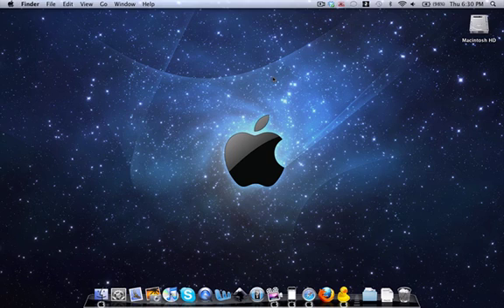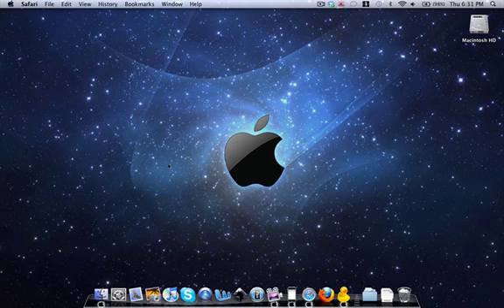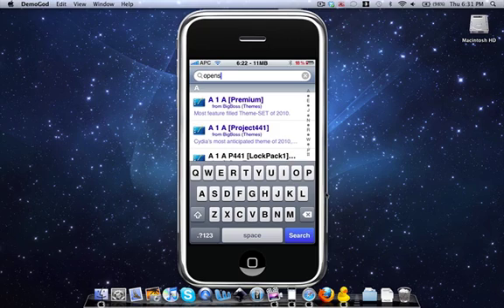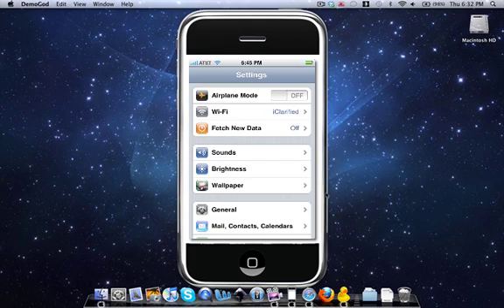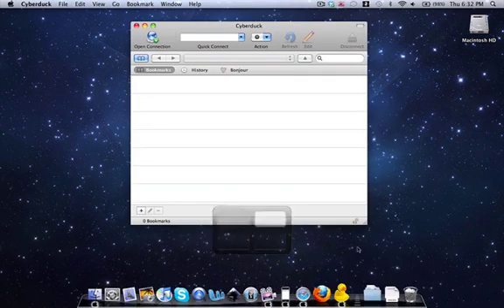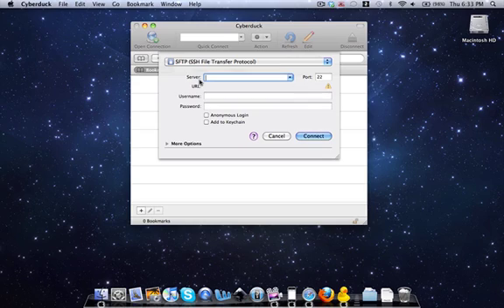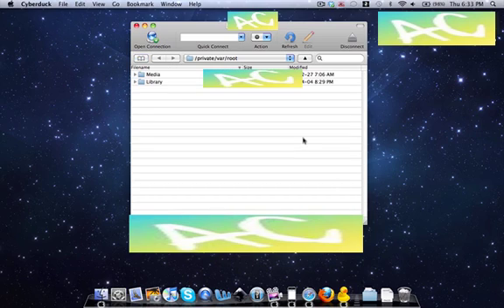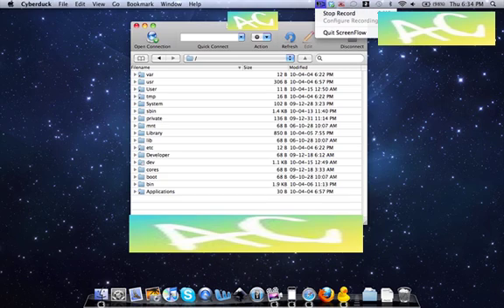How To SSH File-Share On Your Iphone/ iPod Touch (mac)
Username: root
Password: alpine

Download Openssh from cydia

I Am Not Responsible For Any Lost Or Misplaced Files You May Loose Using This Program (CyberDuck)